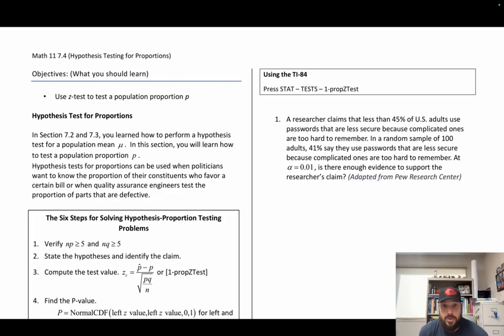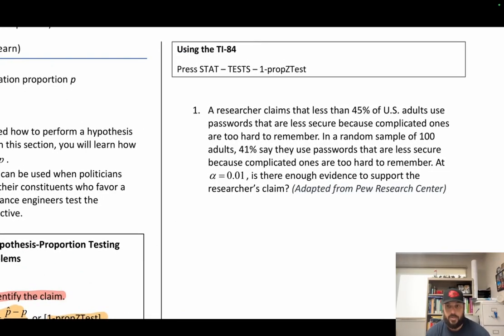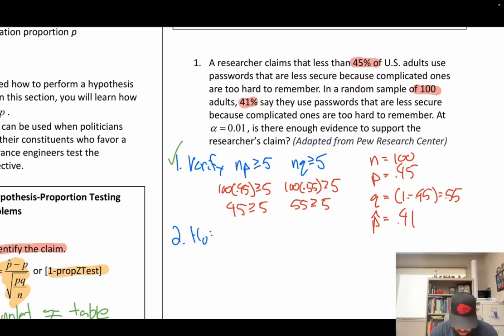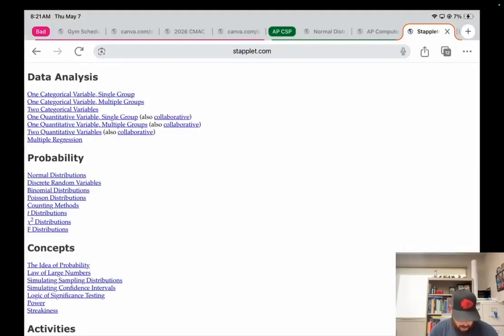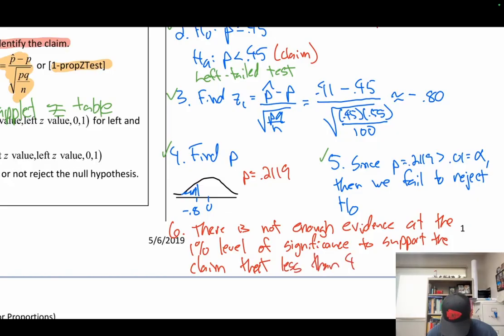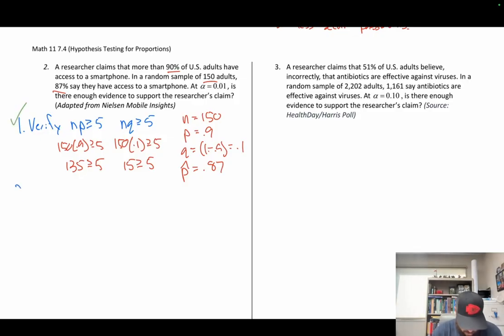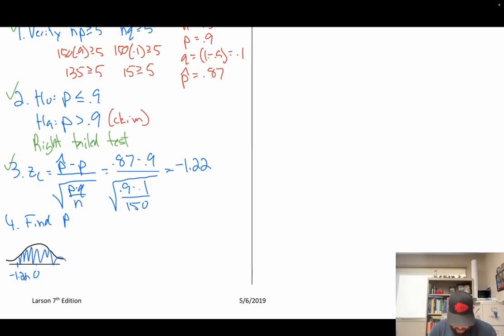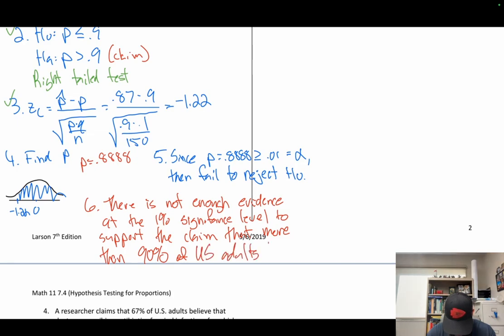Math 11 7.4 Notes Part 1